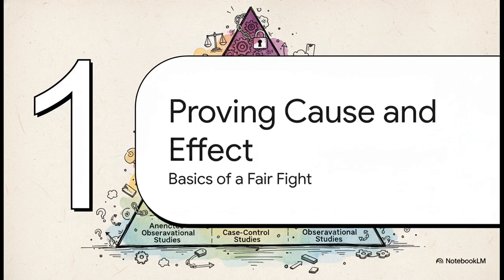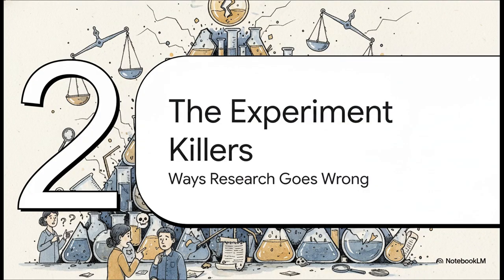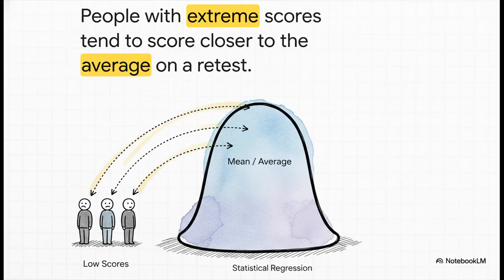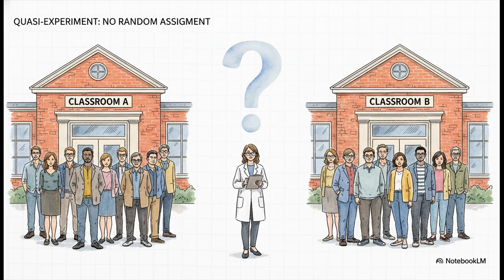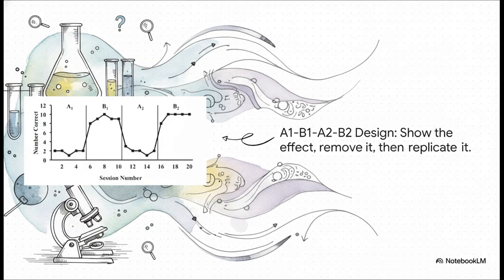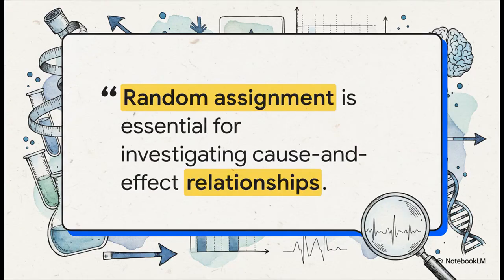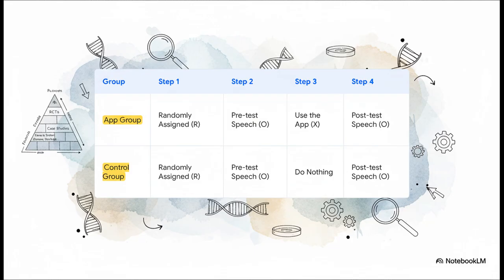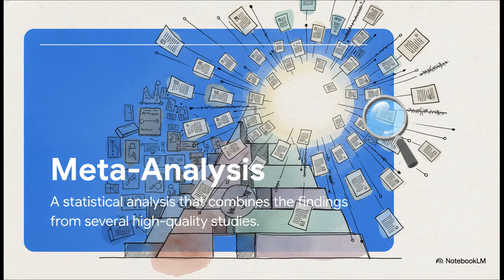SLP 521- Chapter 8: Experimental Research and Levels of Evidence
SLP 521
Week 10